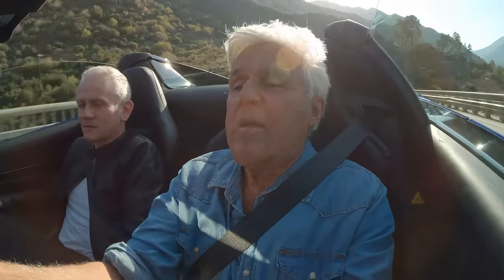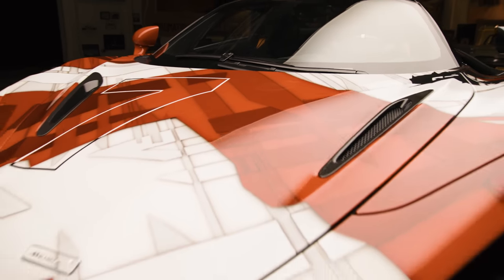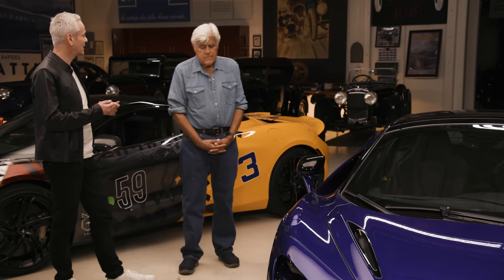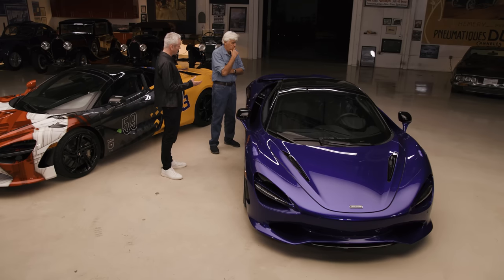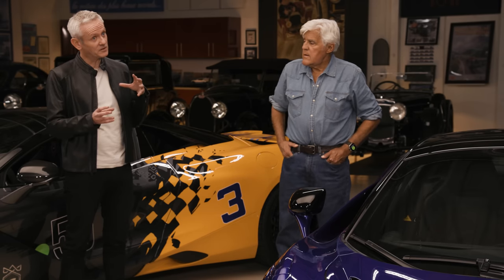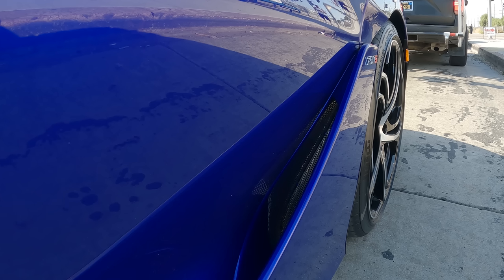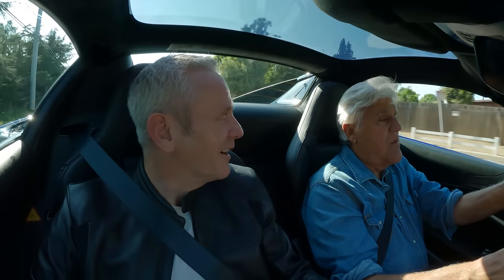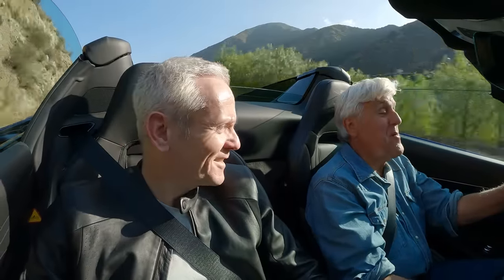EXCLUSIVE: First Drive of the 2024 McLaren 750S - Jay Leno's Garage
Check out this EXCLUSIVE first drive of the 2024 McLaren 750S... McLaren's director of product strategy, Jamie Corstorphine stops by the garage to give Jay a preview of the very latest McLaren!!!